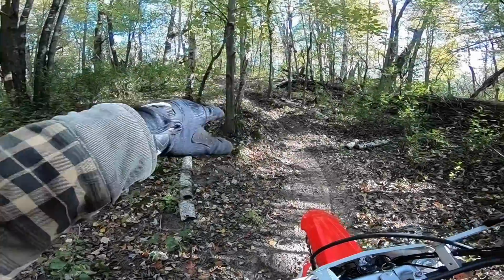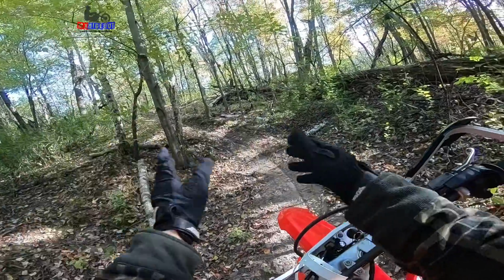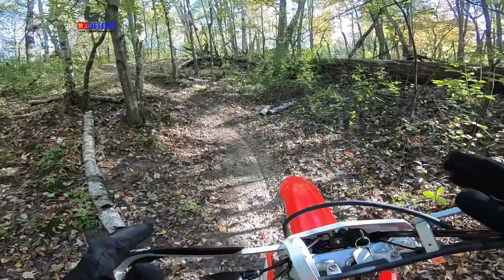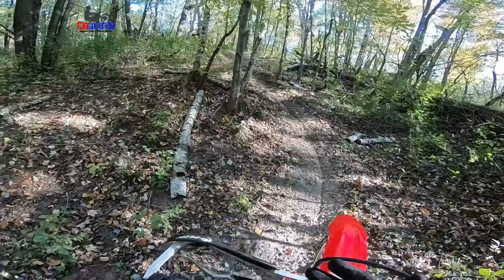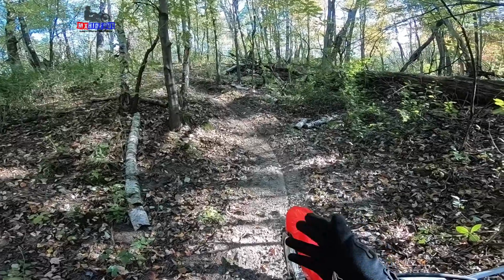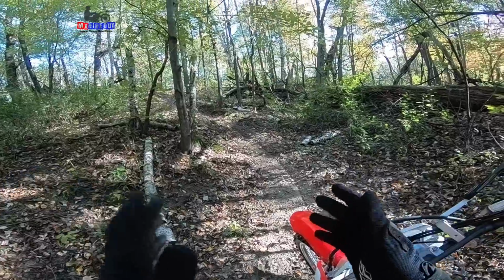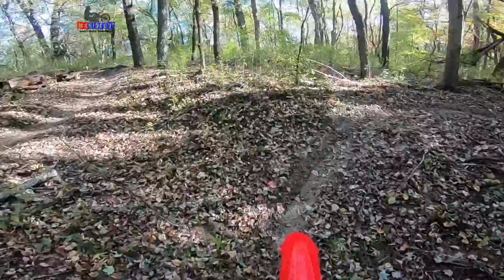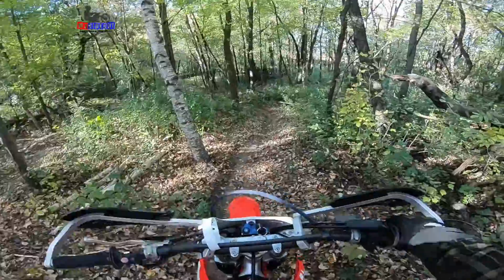How To Ride Uphill WITHOUT Getting Stuck On A Dirt Bike [Ep25]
How to make dirt biking safer using basic techniques [Get my guide for FREE today]

It takes speed to ride up long or steep hills, but learning how to ride uphill on a dirt bike is difficult when you make these common beginner mistakes.

In order to get speed and momentum to get up a hill on a dirt bike, you must have proper technique and plan ahead. In this video, you're going to learn why most beginners fail to get up hill climbs while trail riding in the woods, why these mistakes happen, and how to prevent them so that you will quickly build your confidence on single-track dirt bike trails!

Motocross Hideout is my personal brand to help new riders learn to properly and safely ride a dirt bike so that you don't crash and miss out on life because of an injury. My Virtual Dirt Biker School is an online riding course/camp that teaches anyone new to dirt bikes the basic techniques to stay in control and become a better rider faster. I've taught many first time riders over the years, both guys and girls, young and old.